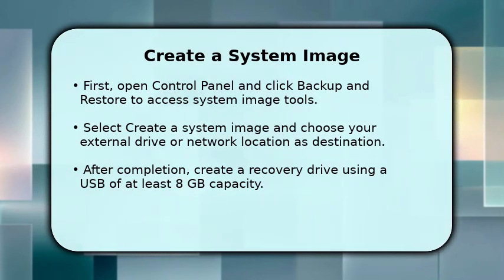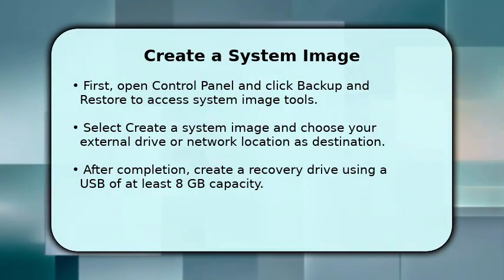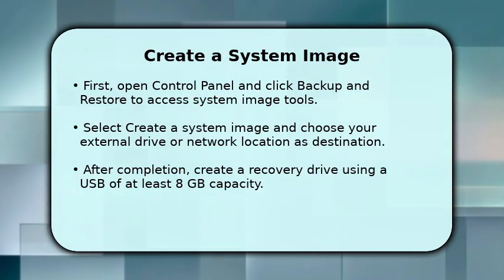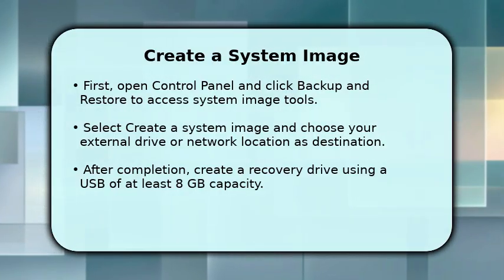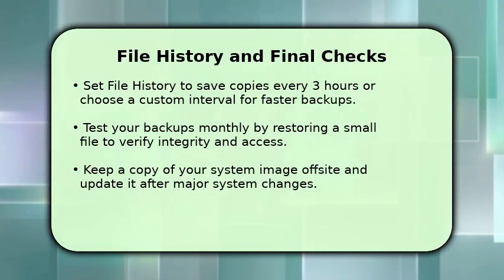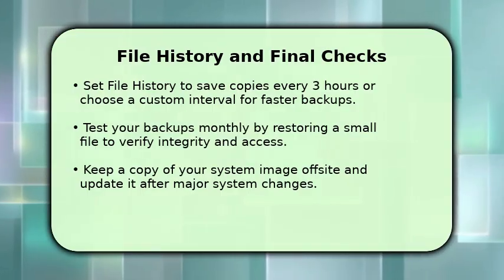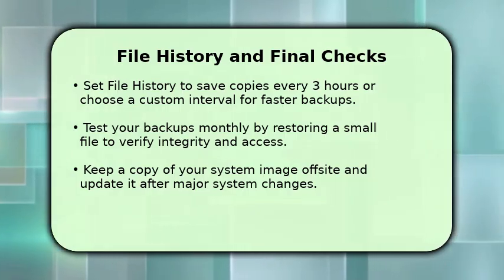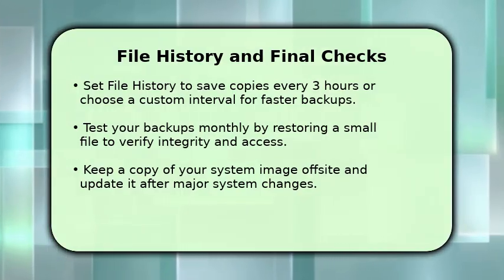How to Make Backup of Windows 10 (updated)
How to Make Backup of Windows 10 (updated) | 🔒 Surfshark VPN Deal — Stay private and secure. $1.99/mo + 3 Months Free ▸

Learn the essential steps to create a backup of your Windows 1thy data with our updated guide. Discover how to use built-in tools and third-party software for comprehensive system backups, ensuring peace of mind against unexpected data loss.